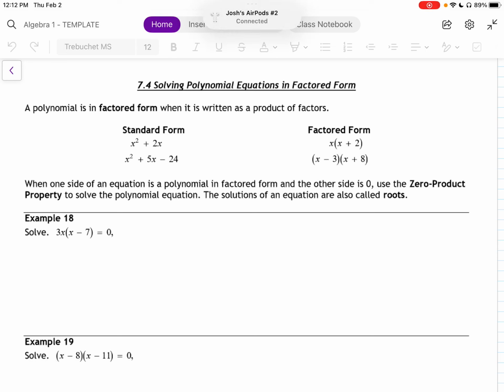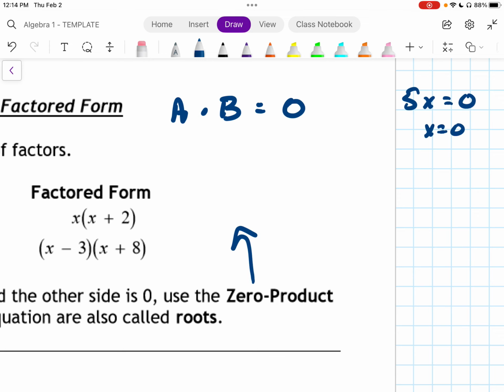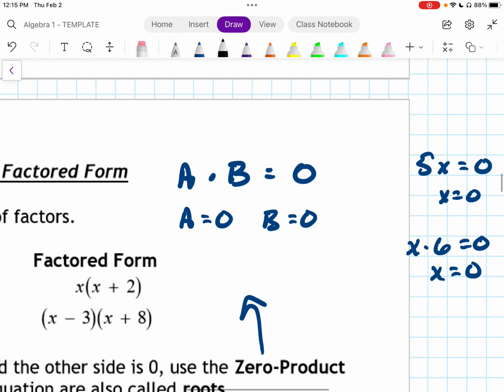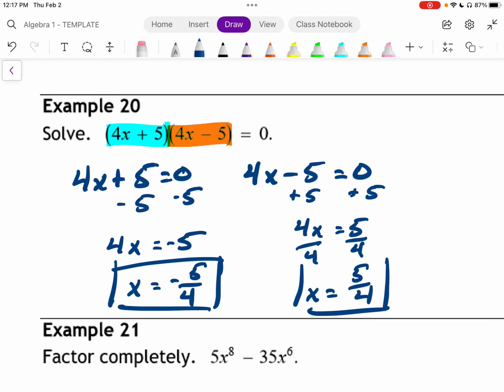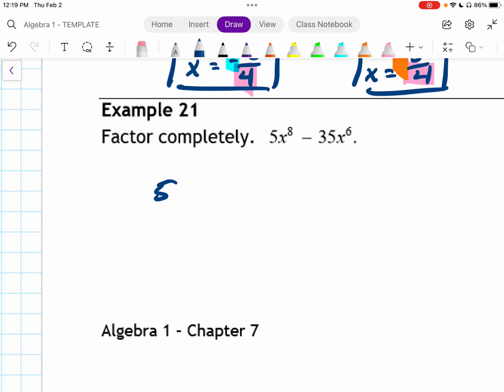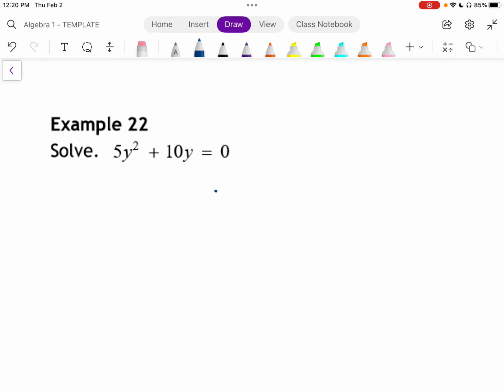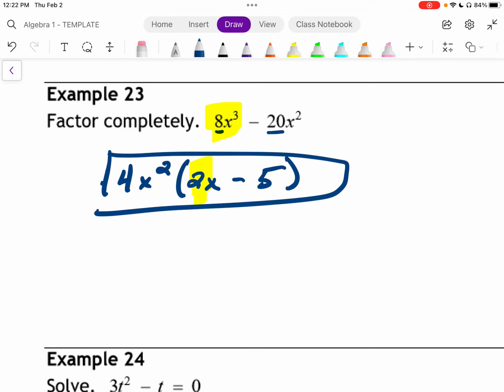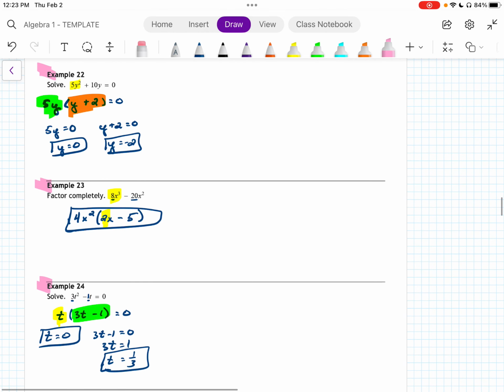7.4 Solving Polynomial Equations in Factored Form